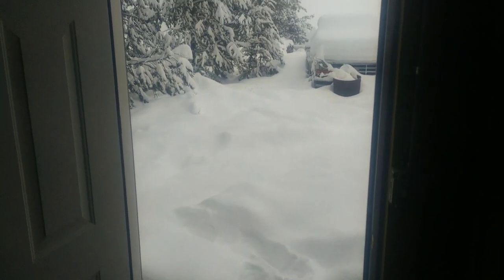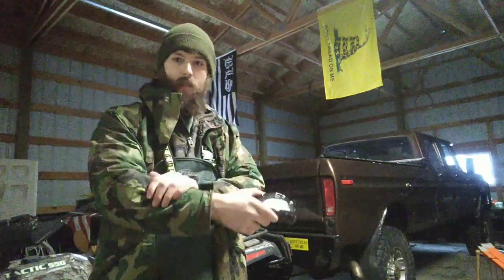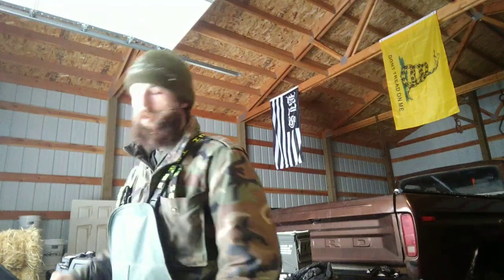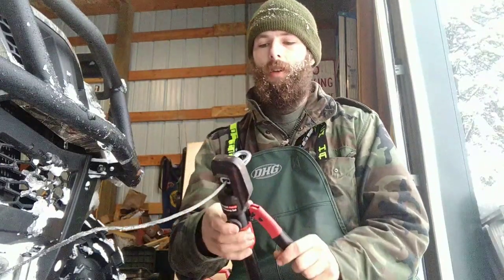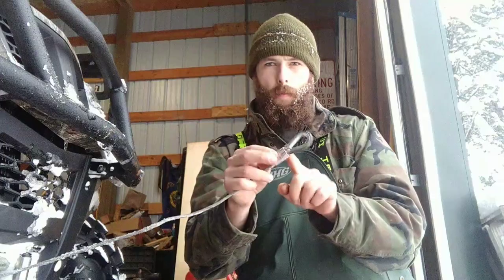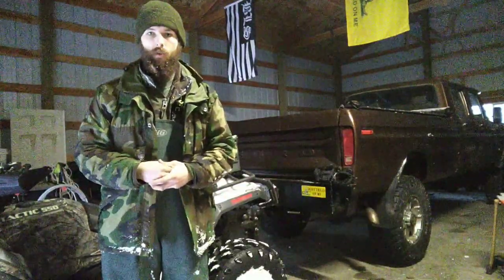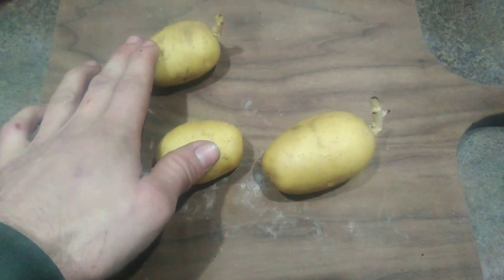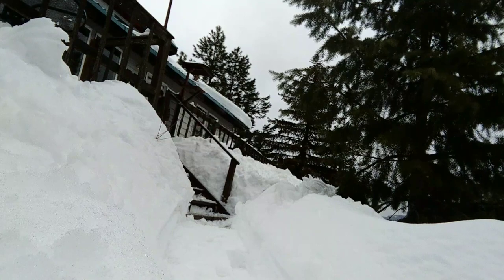Massive Storm And ATV Snowplowing Tips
Just going over a few snowplowing tips as they happen in real time. Hope this video was helpful if not entertaining